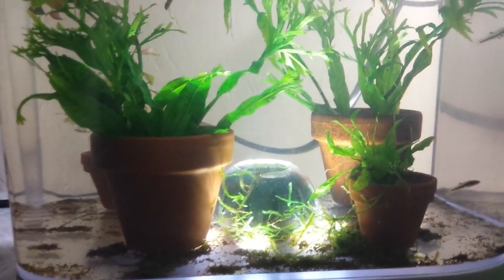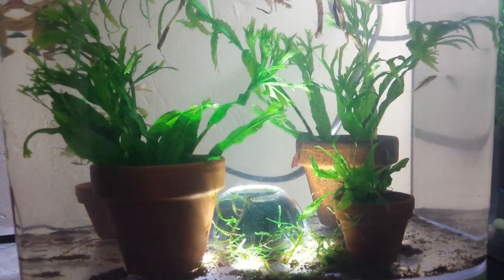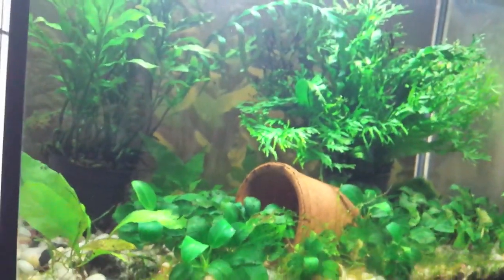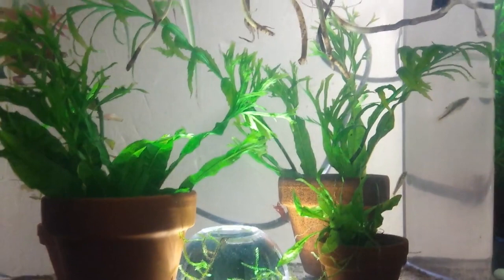New betta fish ate all my cherry shrimp!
NB: This video was first published on Nov 28, 2018. The betta has since passed away from cancer.

It was my own fault, I was lazy, I shouldn't have waited until the next morning to fish out the shrimp, but catching the buggers was not job I wanted to do so late, because  my lighting is a bit poor. Now I only have 4 blue shrimp left; hopefully they'll breed to repopulate my losses.